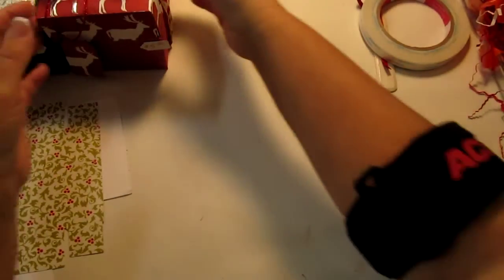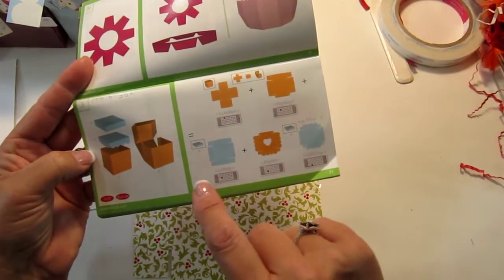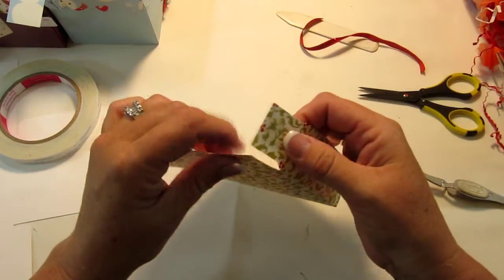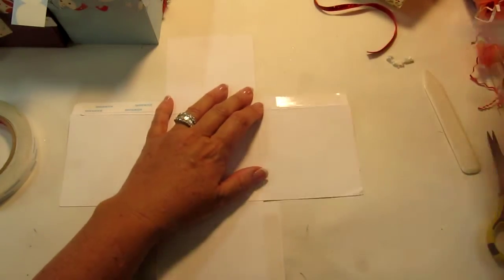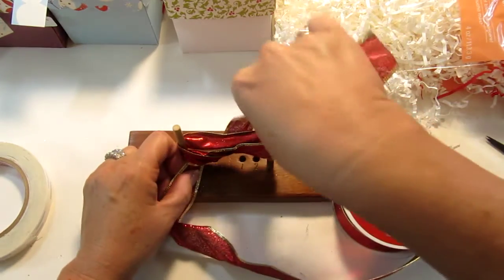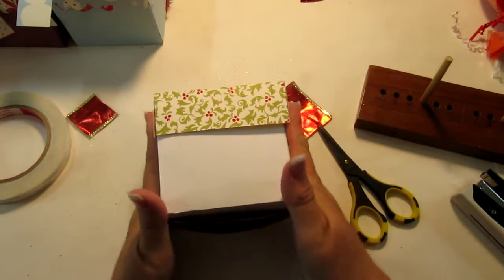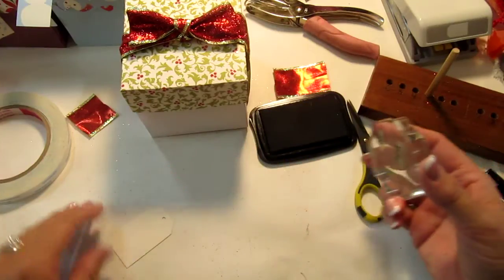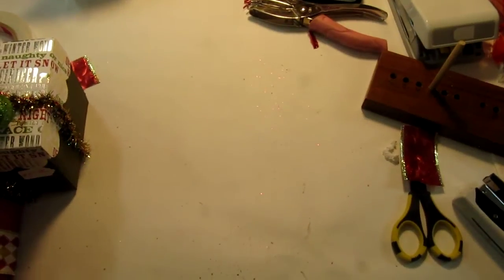Coffee Mug Box and Lid - Hollies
Well, I'm finishing up making the last few goodies to sell at the high school fundraiser. Here is a box I created from Sweet Tooth Boxes Cricut cartridges that fits a coffee mug.